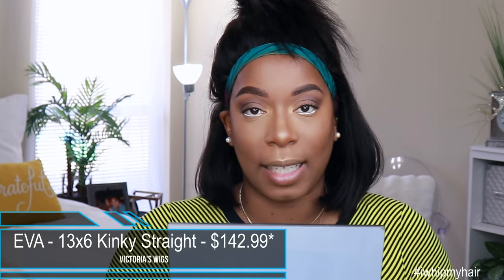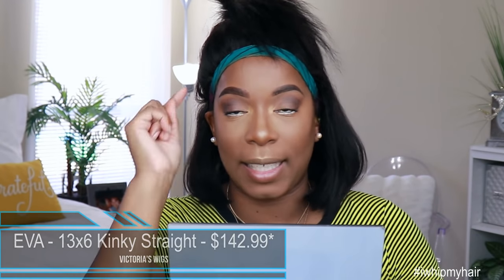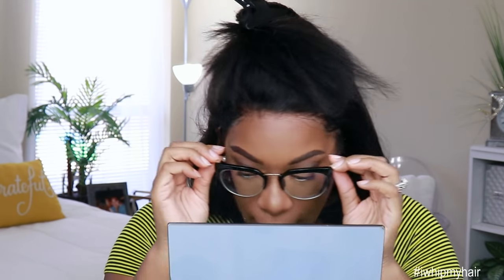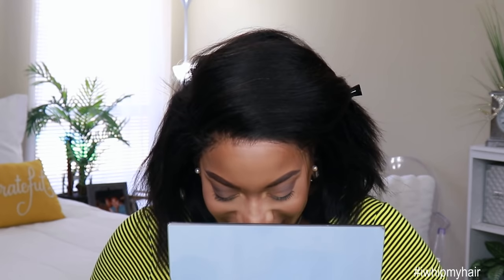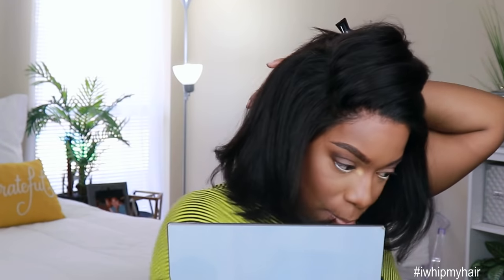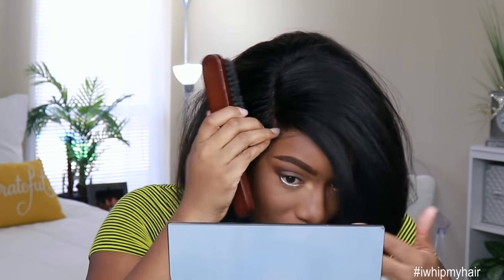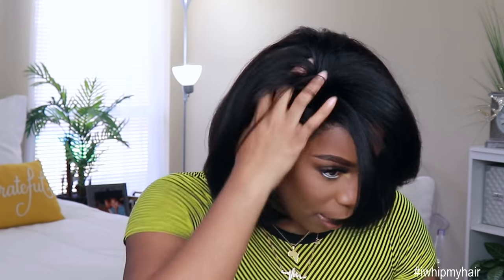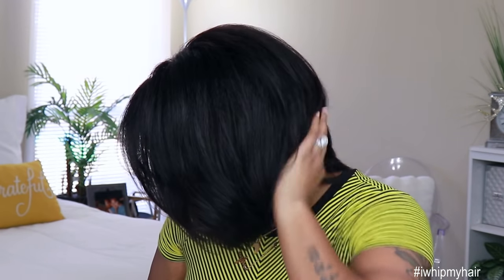Natural Hair GOALS❗🔥 | Affordable Kinky Straight Wig | Victorias Wig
Hey Loyal Babes! Natural Hair Goals! Affordable kinkystraightwig from victoriaswig. Beginner Friendly. Press Play!

0:12 - 1:32 packaging & prep
1:32 - 3:29 melt the lace & cutting unit
3:29 - 7:40 specs & cons
7:40 - 13:56 styling, pros & outro

HD Lace 13*6 Lace Front Wig Kinky Straight 12inch 150%

Hair Length: 12 inch
Hair Color: Natural  Black
Hair Density: 150%
Share looks on facebook, instagram, youtube and tag @victoriaswig, customers will get 15 dollar for next order.
Victoriaswig new arrival:
Undetectable Swiss Lace Invisible Knots Skin Melting 13x6 Lace Front Wig 3.0 Version.

VICTORIA’S WIG is made of top quality Swiss lace, this kind of lace is high transmittance, we can barely see the lace color when you put it on your skin, the undetectable lace will just ‘disappear’ on your skin.

VICTORIA’S WIG adopts a new hand-crochet method to make the wigs. Each of the lace hole have only 1-2 strands of hair. This will makes the knots very small. Wigs will look very natural after being slightly bleached, which gives a long lasting hair life and also gives the wear of the wig a more undetectable none-lace flawless look. Traditional hand-crochet method are 3-5 strands of hair on each lace hole, so the knots are very big and black. So that’s why we improve wig producing process. We aim at giving our customer a flawless looking experience with our wigs.

VICTORIA’S WIG provide high quality customer service. We guarantee 24 hours instant shipping after payment is made. If any problems with our products, we will always take our responsibility.

Got2Be VoluManiac Bodifying Mousse
Garnier Fructis Anti Frizz
Wax Stick (not mine, but better)
Nairobi Wrap n Shine
Style Factor Edge Booster
Huapan Mink Lashes
Lapel Mic I Am Using:
Mirror I Am Using
GEX Beauty WIG GRIP (Brown)
Hot Combs:
Gold N Hot (mine)
Andis (cheaper option)
Got2b Glued Blasting Freeze Spray, 12 Ounce

1. on front hairline
2. on sides to hairline and right above ears
3. down in back to nape of neck.
BIG HEAD FRIENDLY: 3 out of 3 points
BIG HEAD ASSOCIATE: 2 out of 3 points
TOO SMALL: 0 - 1 out of 3 points

*MUSIC CHANGED TO AVOID COPYRIGHT*